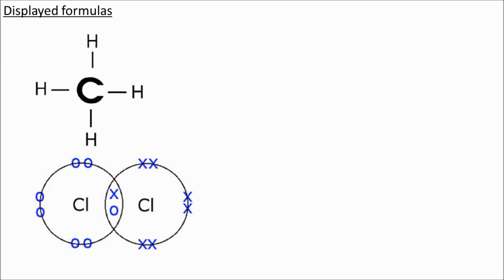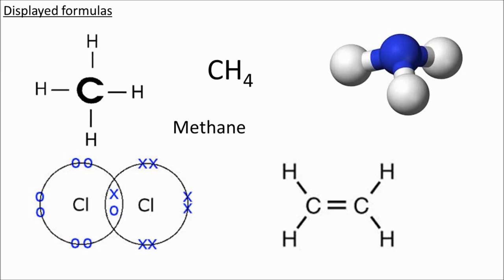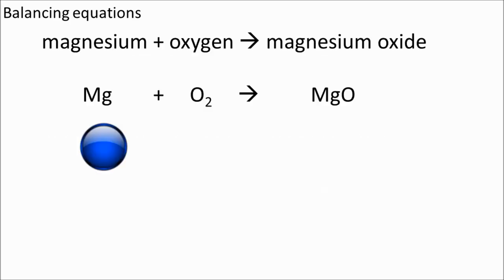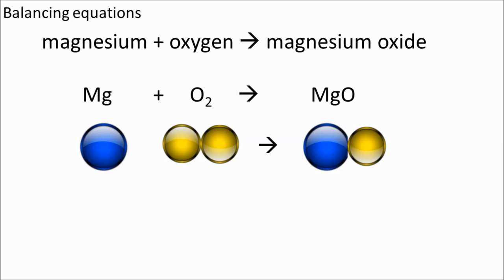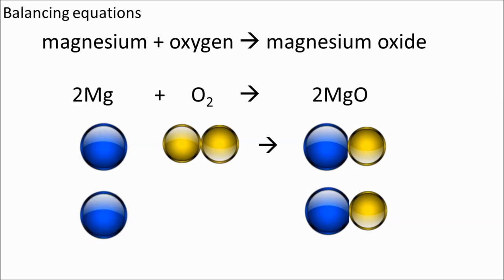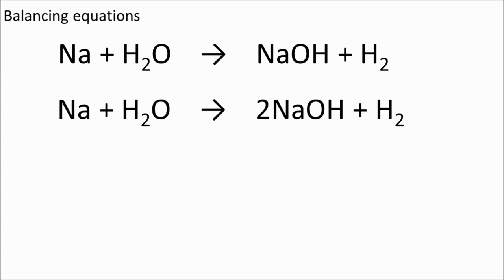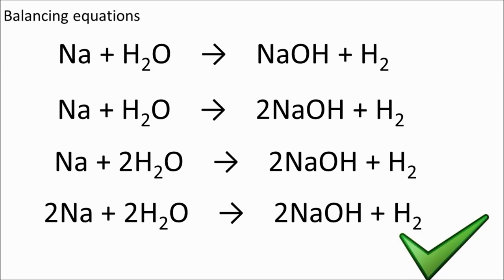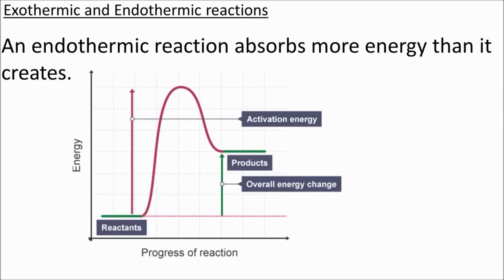fundamentals of chemistry 2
The second video exploring some of the basics of chemistry.